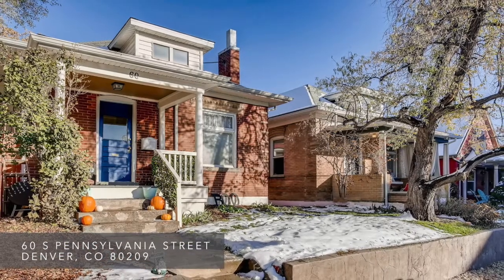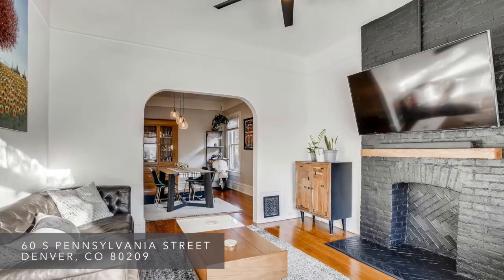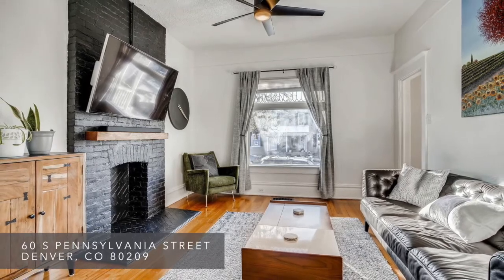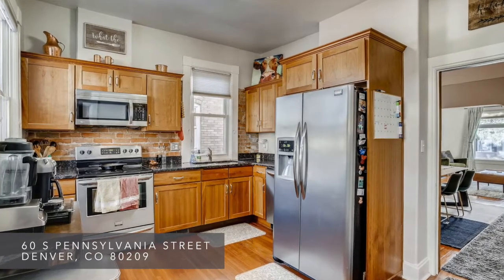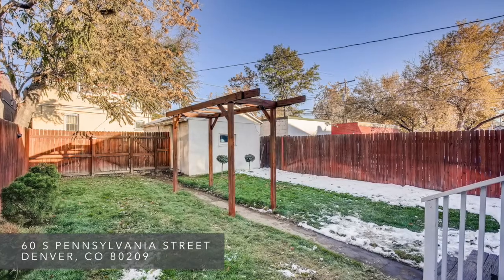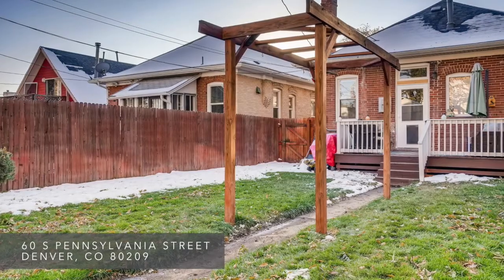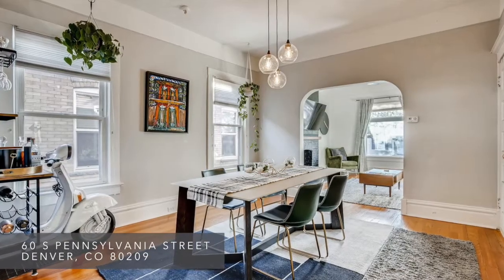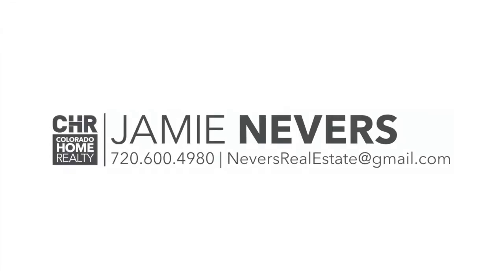Denver Beauty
This adorable, well-maintained home is centrally located in the desirable Speer neighborhood. As you enter the front door the first thing you will notice is the light & bright feel with 10' ceilings & hardwood floors. The living room has a large, beautiful picture window that looks out onto mature trees & quiet street. The dining room connects the living & kitchen areas & flows nicely onto the back patio, proving the best in Colorado's indoor/outdoor living. The kitchen has been freshened up with newer counter tops, cabinets, & updated hardware. Off the dining room you will find two good-sized bedrooms & a large bathroom. Heading down to the basement, this additional space features a non conforming third bedroom that can be used as an office or a home gym, a large laundry room, and plenty of storage! A highlight of this lovely home is the yard. With sprinklers in front & back the lush green grass has space to entertain, garden, & play. The patio can be used much of the year & is the perfect place to host or enjoy privately. Parking is easy with a one car detached garage and an additional off-street space. Lastly, the location is ideal with access to lots of restaurants, downtown Denver, Cherry Creek, Wash Park, and more! This home is truly ready to move in & love!